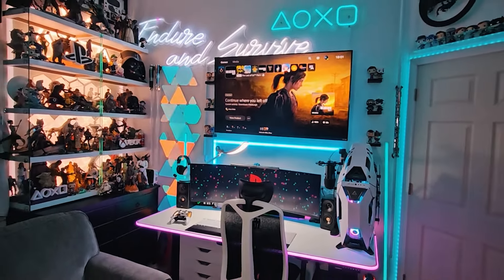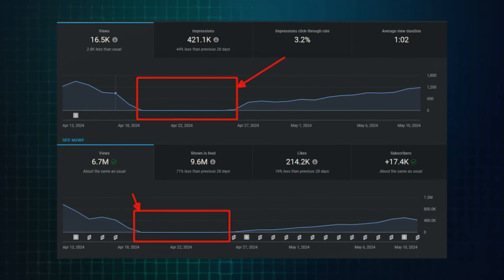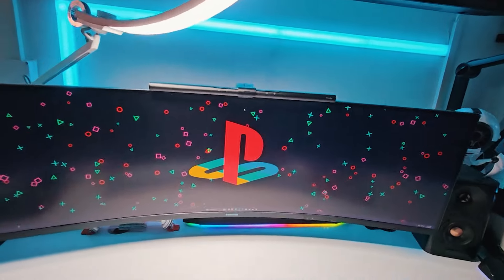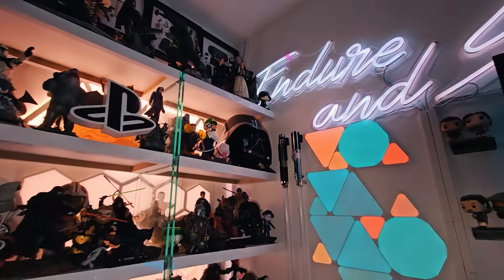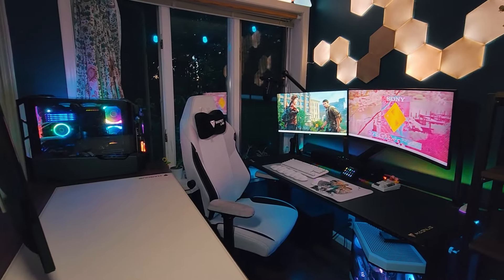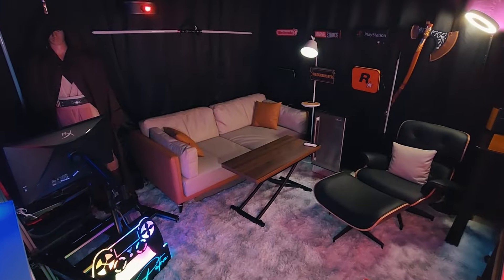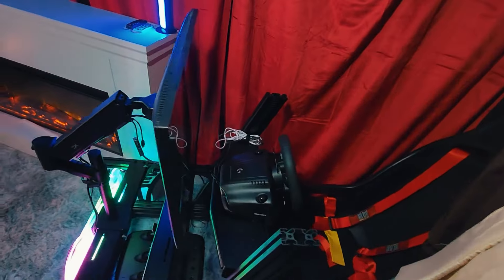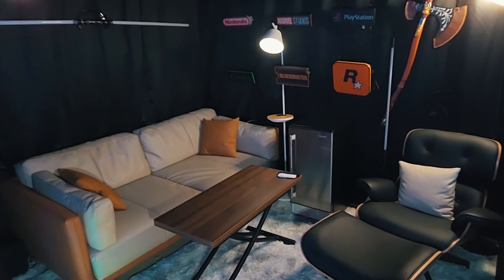CamXPetra Dual Gaming Setup: Epic Gamer House Tour, Gaming Rooms Setups + PC Specs & Gear Showcase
Hi everyone! We’ve recently moved into to a new house, so we wanted to show you what our previous dual gaming setup used to look like. We are Cam & Petra, a gaming couple. In this video we will walk you through our bedroom & theater room, showcasing our gaming PCs and consoles, collectibles and gamer decorations. You can use the timestamps below this video to jump to your favorite sections.

LOVE this Video? Click “$ Thanks” to show your SUPPORT. Thank you, Cam and Petra. ❤️

Quick navigation through this video:
0:00 Intro
1:05 Gaming Family Bedroom Tour
1:58 Cam’s Gaming PC Specs
2:33 Our Video Game Figures and Collectibles & Gaming Room Decorations
3:48 Petra’s Gaming PC Setup
4:36 CamXPetra’s Home Theather Setup
5:33 Our Racing Setup
5:45 Garage PC Setup
6:10 CamXPetra’s Home Theather Decorations
6:30 The Plans for Our New House

🎮💍 Gaming and tech couple creating content together and posting daily. 1.3M+ lifetime follows. Owned by LastOfCam and ThatPetra (CamXPetra)!